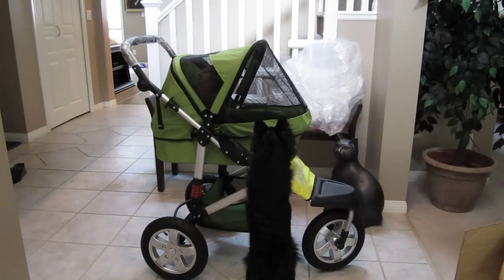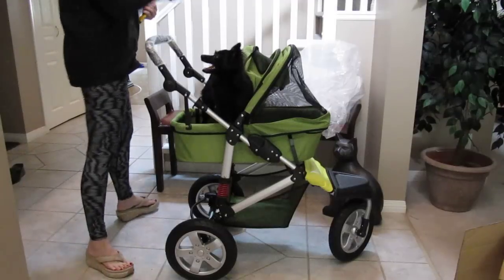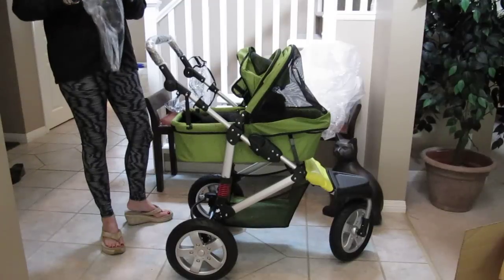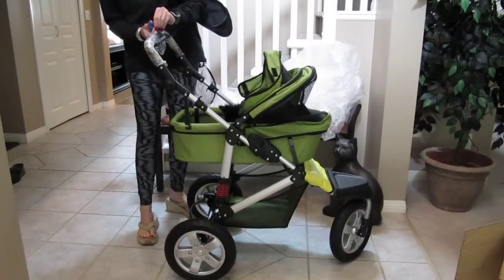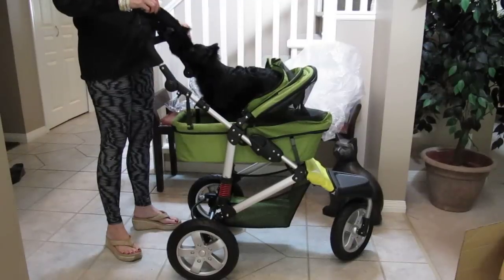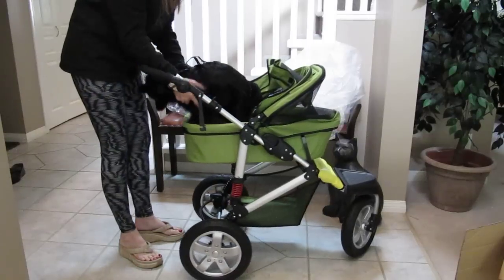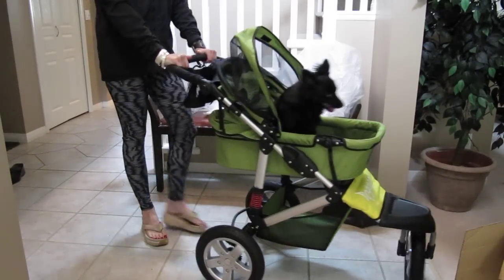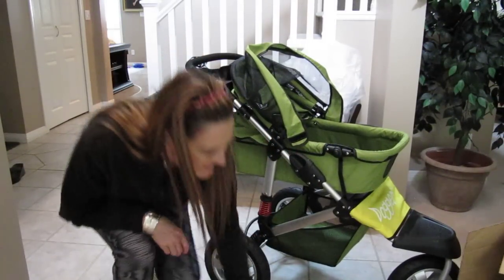The "DOGGER" Part 2 Set Up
Dog Quality as seen here on YouTube and set up by queenkattz. which is a Canadian company. Baki and Bently LOVE it !!